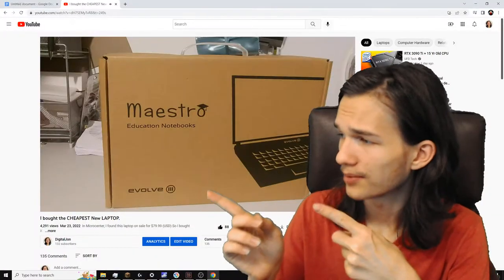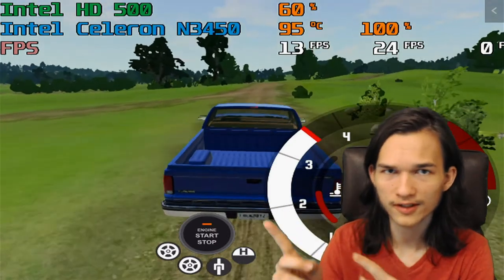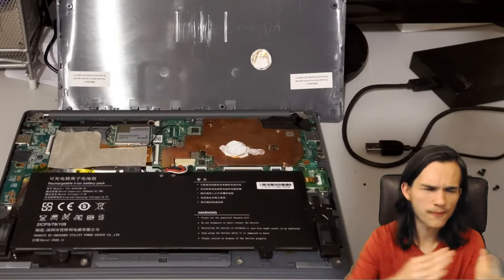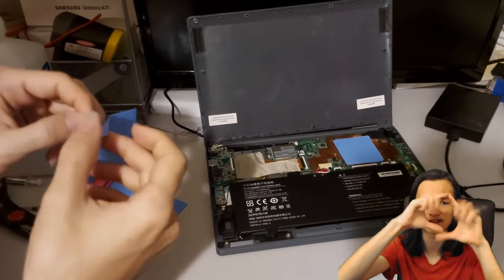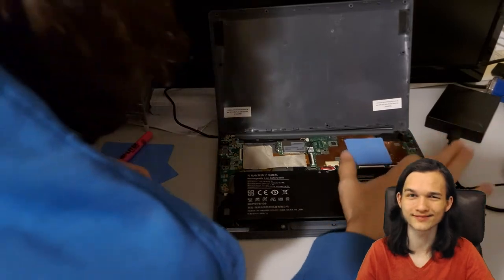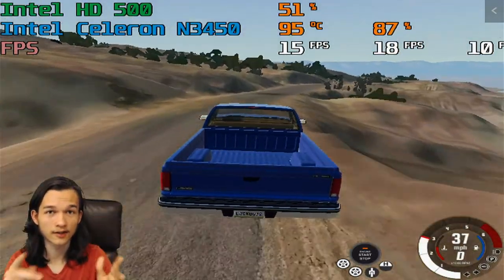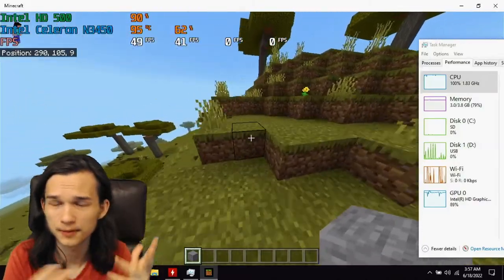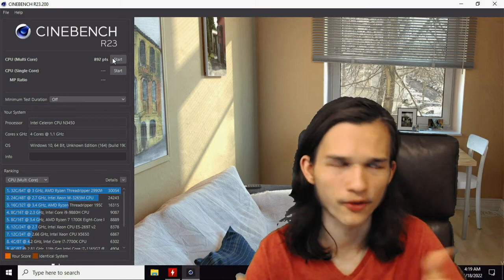Upgrading the Cooling on the $80 Laptop.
And it runs a bit hot, so I fixed that!. Sort of.
A while back I got this laptop from Micro Center for $80, and it seems like a quite nice laptop, with a bit of a cooling problem. What do you think of this laptop for the price?

Thermal paste/pads I ordered
4, 100MM x 100MM thermal pads
Thermal paste (did not test it yet)
30 Thermal pads (did not test yet)

Capture Card
Web Cam
Phone/Main camera

Chapters:

0:00 The problem.
1:22 The solution.
1:44 Fixing the problem.
2:38 Did it work?
3:57 Benchmarks & stuff.